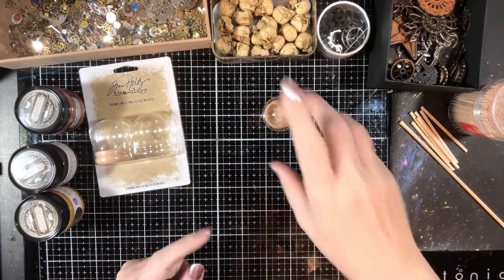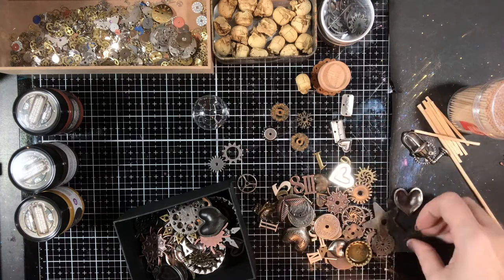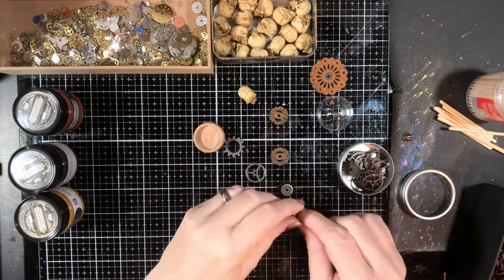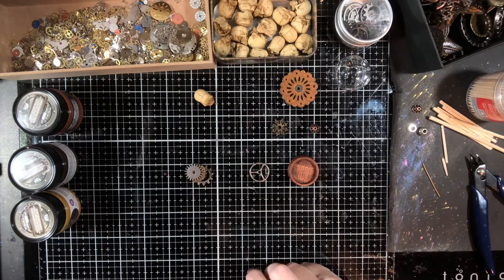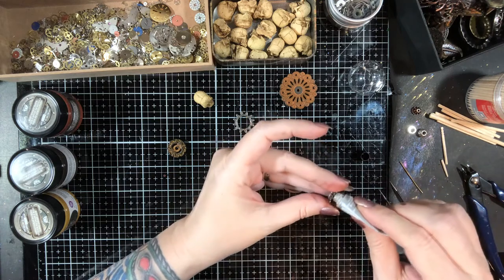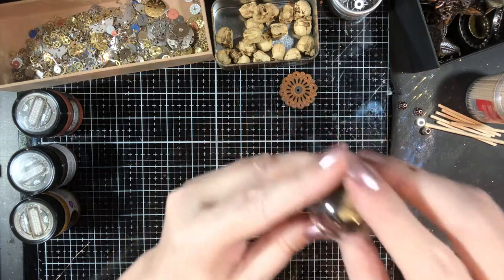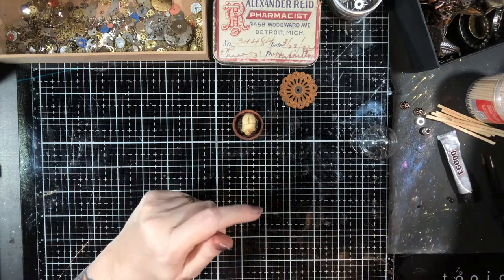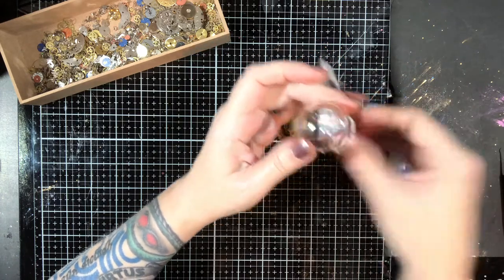Mad Scientist's Mansion Accessories - 12th Scale Miniature Steampunk Skull Curiosity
In this video, I continue making more accessories for the Mad Scientist's Mansion. this time a Steampunk Skull Curiosity, probably for the study or the lab.

I also show you a sneak peek another accessory for an upcoming video  I will be making.  Both this piece and the next were inspired by a few things I saw while watching the latest Tim Holtz Idea-ology release video.  Here is a link to his website, along with the links for the blogs of the two talented designers whose designs inspired those:

Tim Holtz website (go to the Makers tab for links to the awesome designers, and the Blog tab to see great pics of all the makes from the different releases)